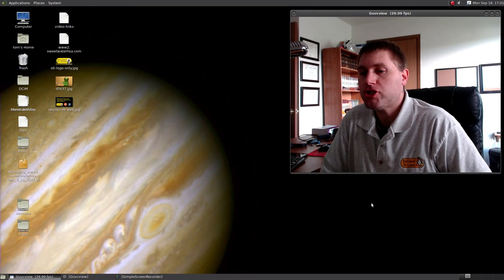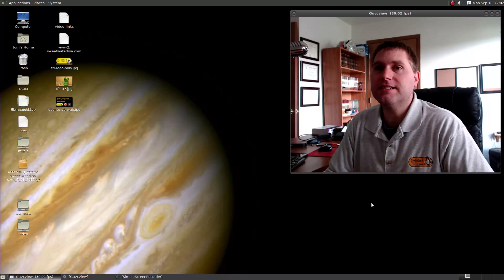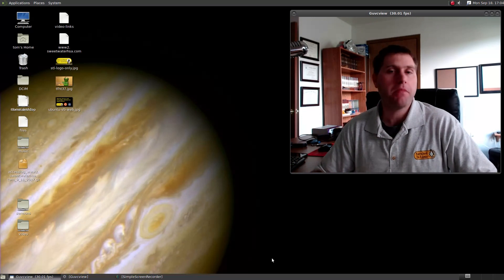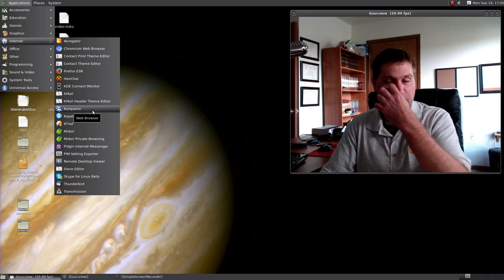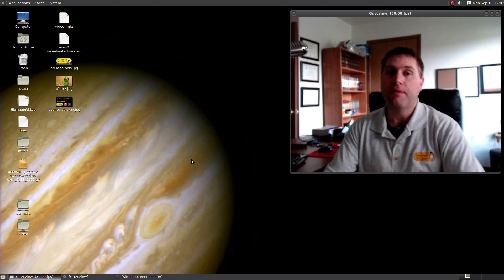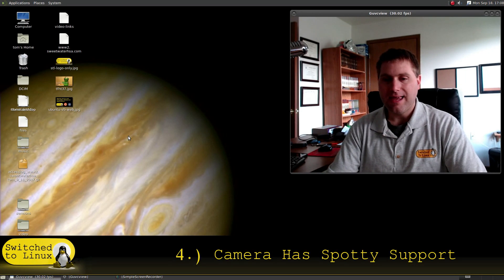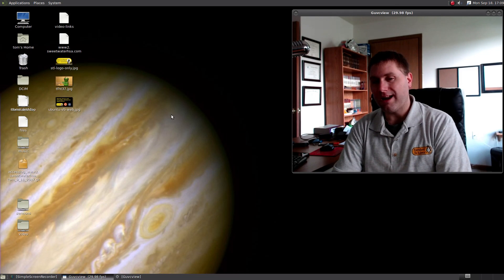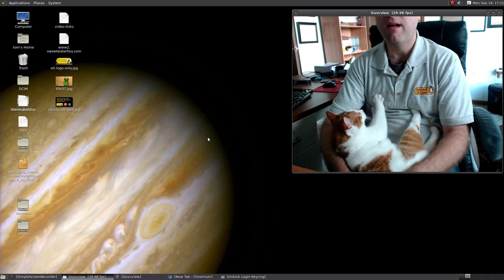Top Five Gripes About Debian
This video is the followup to my top five great things about Debian.  This video describes the issues I have not been able to resolve.

1.) Long time to update packages
2.) Volume Issues
3.) KDE Login Customization is broken
4.) Spotty AMD Support
5.) Camera Support is Spotty
5.) Does not unlock the keyring